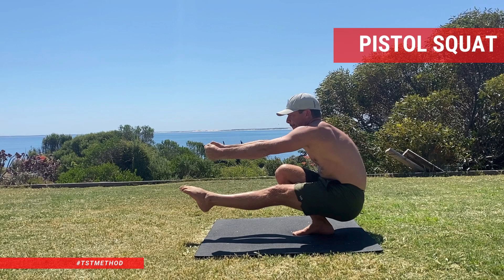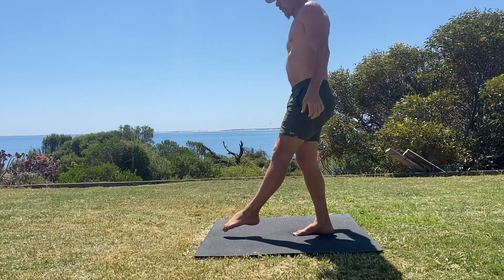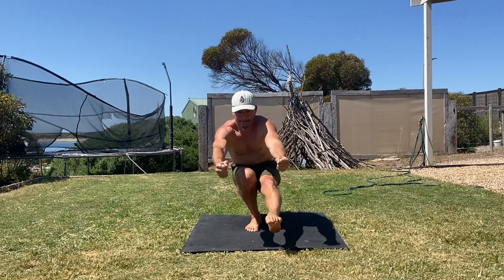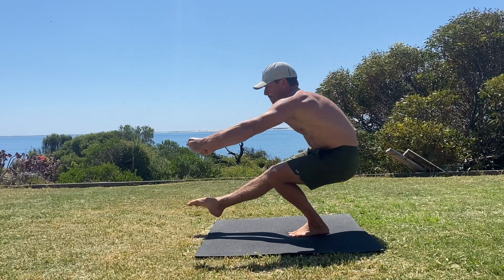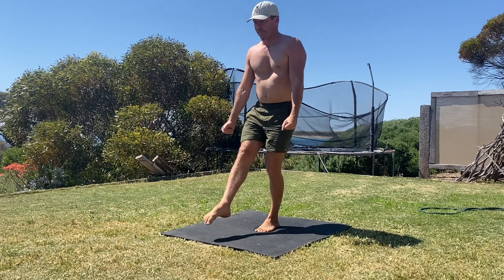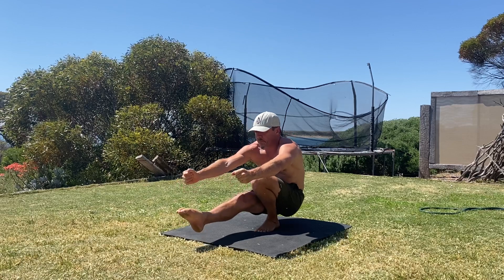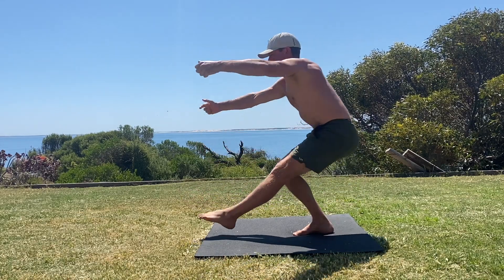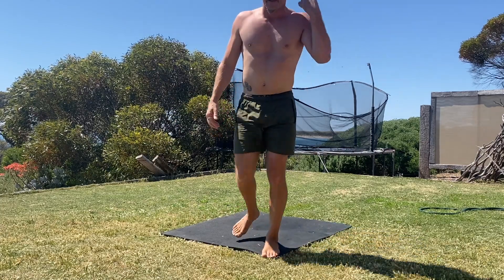Pistol Squat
The pistol squat, also known as the single-leg squat, is a powerful lower-body exercise that requires balance, flexibility and strength.

Once you've built the capacity to perform pistols, here's how you perform them.

Start by standing on one foot with both legs straight. Contract the quads and point the toes of the non-squatting leg for the entire set. This will help you keep the non-squatting leg straight as long as you have core compression strength and hamstring flexibility.

If you have tight hamstrings and weak core compression strength, you're going to find it hard to keep the non-working straight and off the floor. If so, you must work on your core compression strength and forward fold flexibility.

If you watch closely, you will notice that I initiate the pistol squat by pulling the upper leg bone of the non-squatting leg into the back of the hip capsule. This helps us to contract the deep hip flexor muscles so we can lift the non-working leg up as we squat down.

From here,  bend the knee of the squatting leg as much as possible without the heel of the foot lifting off the floor. Then, flex the hips to continue the eccentric motion.

Aim to balance the weight between the heel and the ball of the foot. If anything, you want to place more weight on the ball of the foot. This will allow you to maintain a more upright torso. This is where your ankle flexibility will be tested.

To counterbalance the weight of the hip moving back and down, reach the arms forward and flex the hip of the non-squatting leg to keep the foot off the floor.

The weight of your arms and leg moving forward keeps you balanced as long as you have flexibility.

As you squat down, make sure the knee of the squatting leg is tracking over the middle toes. Do not allow the knee to collapse inwards.

Squat down until the hamstrings of the squatting leg cover the calf, and you're sitting at the bottom of the pistol squat.

Changing directions fast or bouncing out of the bottom position can affect balance and limit the strength gains. For this reason, I like to pause at the bottom of the rep for 2-3 seconds.

Then, keeping the weight balanced under the foot, extend the hips and knees to stand up.  Focus on contracting the quads and glutes and pushing the floor away.

You can perform sets on one side and repeat on the opposite side, or you can perform alternating reps. It depends on your goals and the phase of the programming.

Give it a try, and see how you go.

If you've got questions, please leave them in the comments.